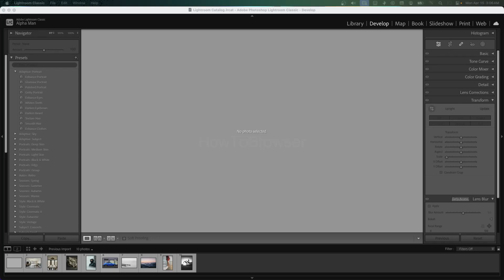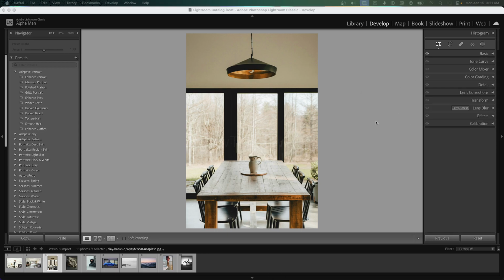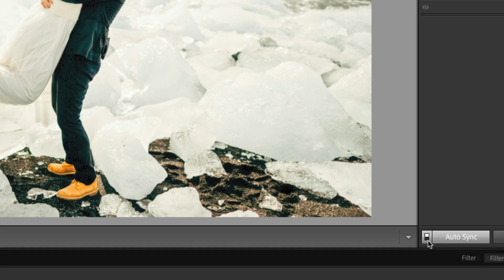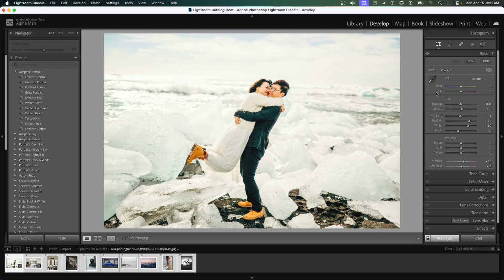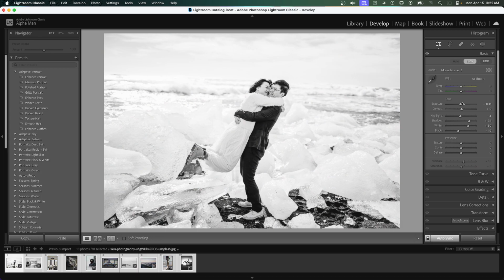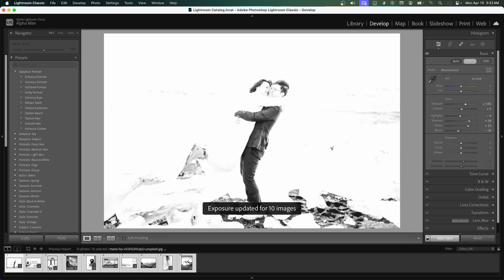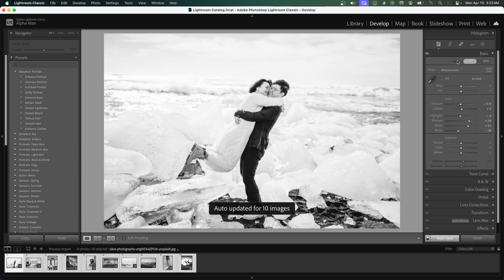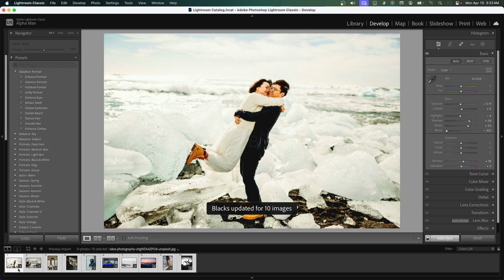How To Apply Effects To All Photos In Lightroom 2024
In this Lightroom  tutorial I'm going to show you how to edit Multiple Images in Adobe Lightroom Classic apply effects to multiple photos in lightroom